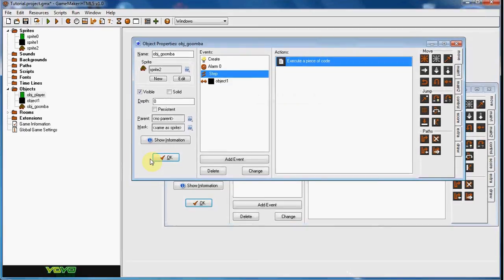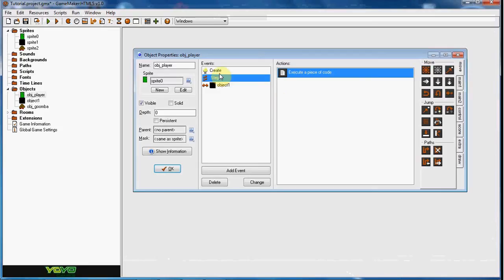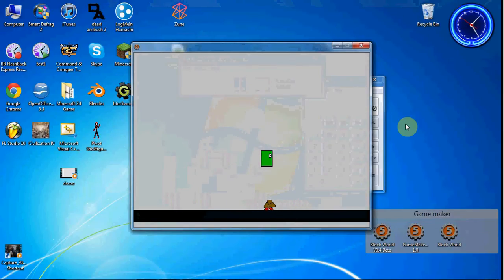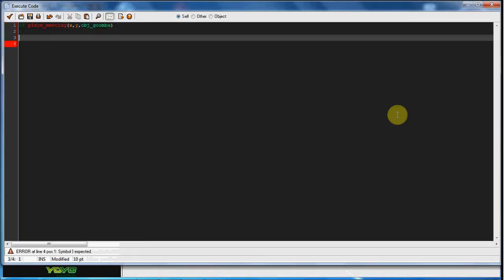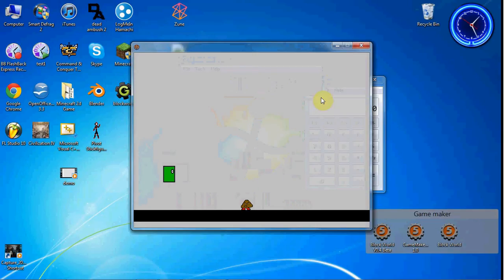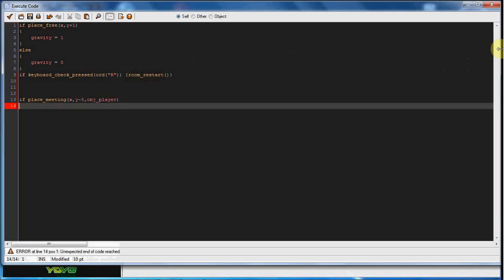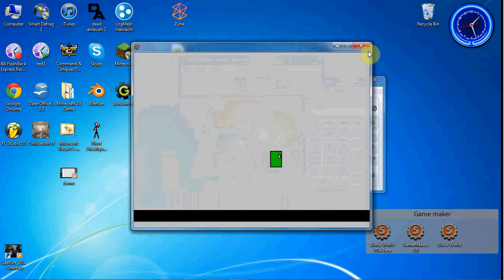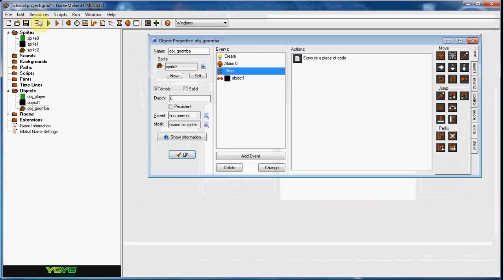Game Maker Tutorial - Jumping on Head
In this tutorial we take a look at a Mario style attack system where the player can jump onto the enemy's head and the enemy dies.